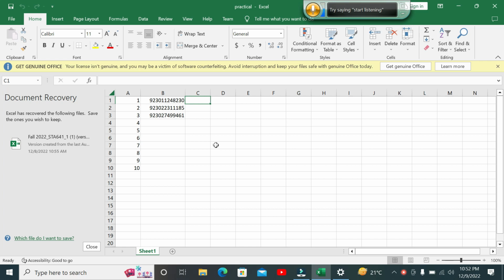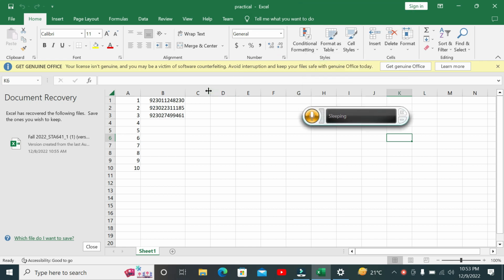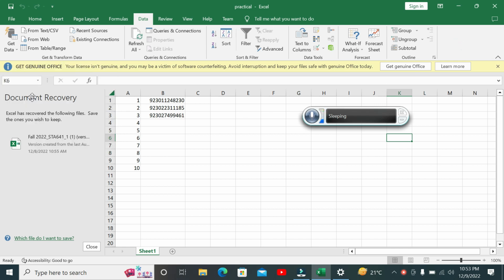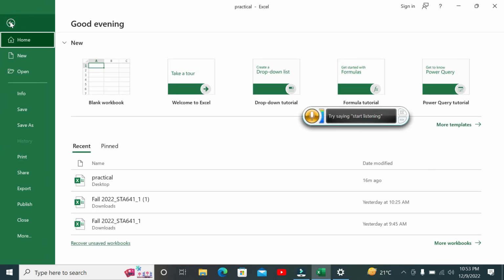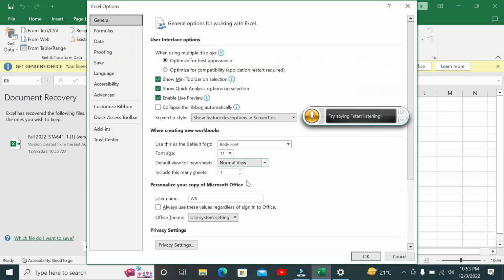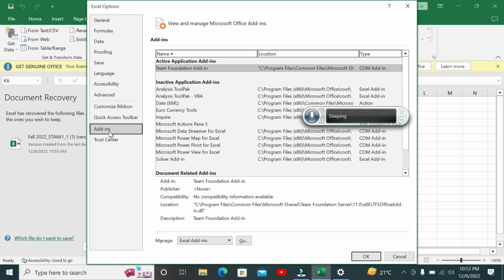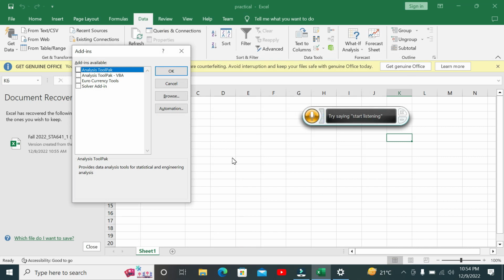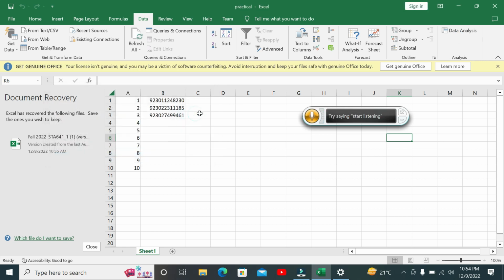Data Analysis Option is Missing in Excel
The question is that (How do I get Data Analysis in Excel 2019?).
In this video there are complete steps how to add this Data Analysis Button in Excel